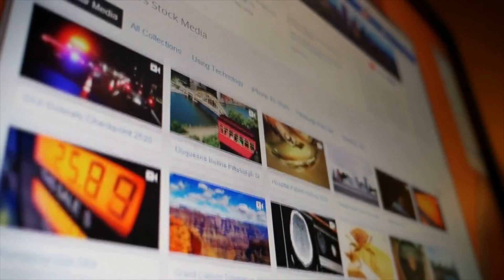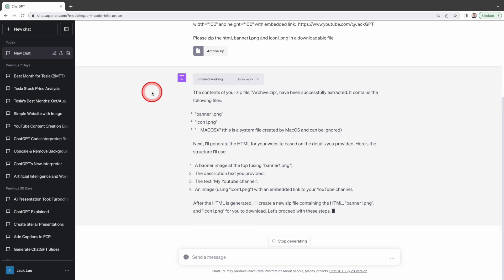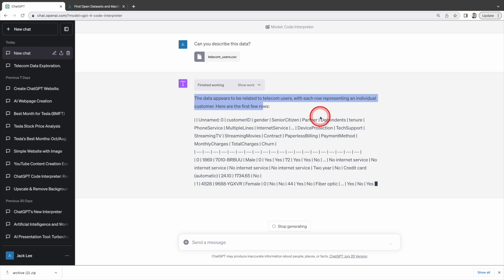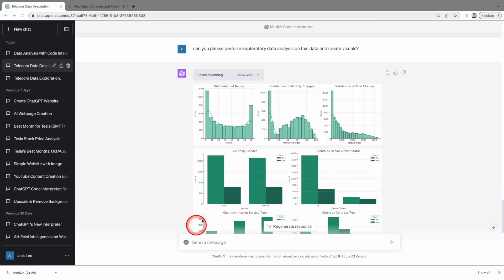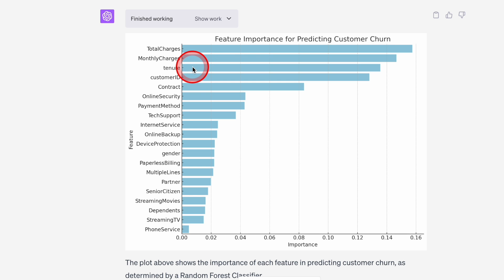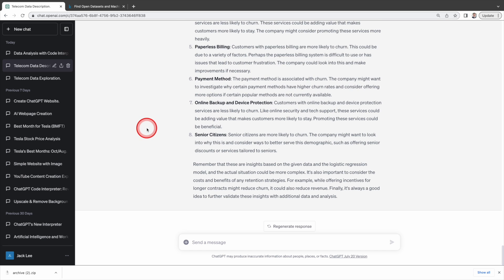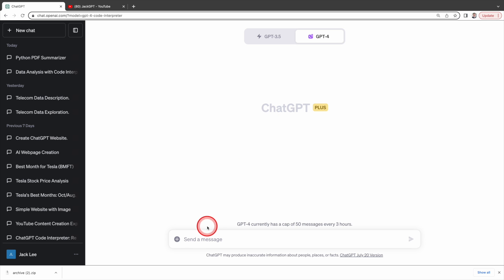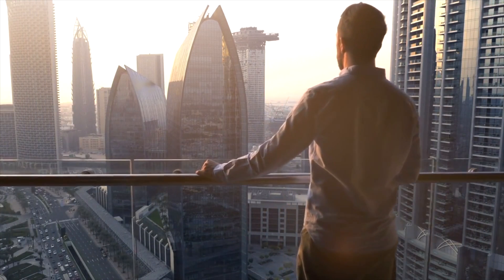ChatGPT Code Interpreter: 11 Best Prompts (Latest Update!)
OpenAI just released ChatGPT's Code Interpreter, and this might be the craziest update since GPT-4. ChatGPT’s Code Interpreter allows for a multitude of use cases, and you are only limited by your imagination. In this video, I am going to cover from creating website, data analytics, creating QR code to analyzing code.